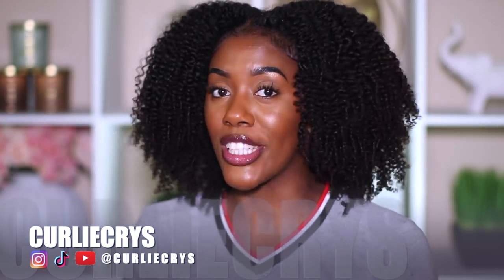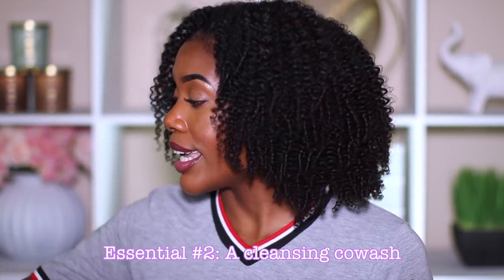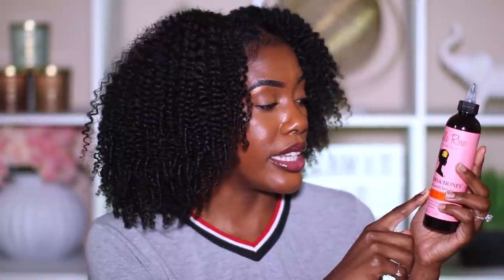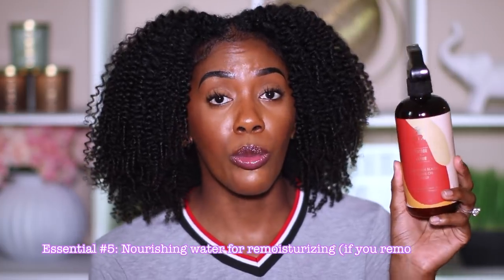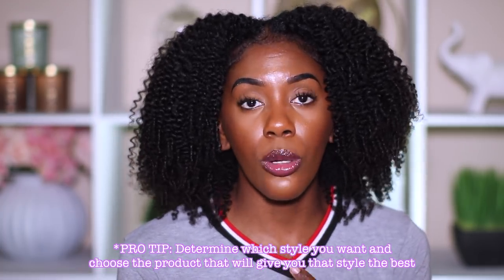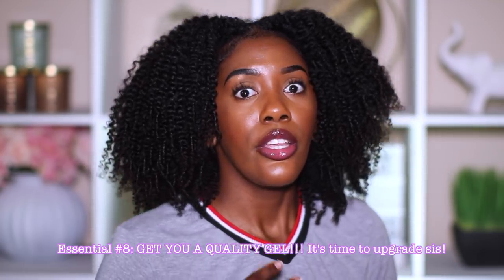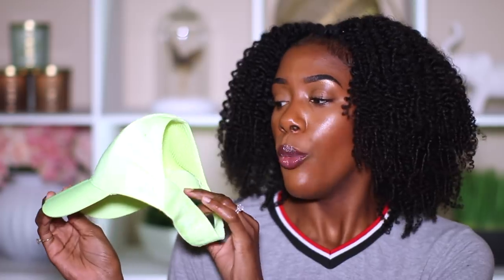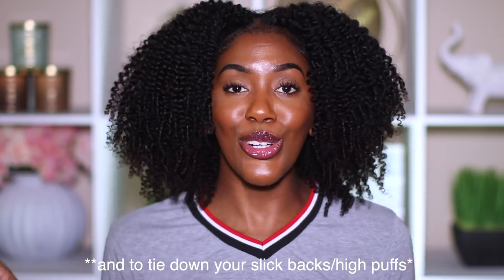10 SUMMER MUST HAVES FOR NATURAL HAIR - AMAZON EDITION | You NEED These Items NOW!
These Amazon Must Haves are all you need with summer being right around the corner! Don't be unprepared sis - get these items the very next day with Amazon Prime! In this video I am sharing items from washing, styling, upkeep, and on-the-go! Yasssss, I got you!

Amazon Products Mentioned in This Video

You can get the JBCO water cheaper
You can get the Curl Forming Custard cheaper
Lazy Hat (there are some on Amazon but they aren't from the black owned brand. Heres the link to the black owned brand.)

I TRIED JHERI CURL JUICE ON MY NATURAL HAIR. and THIS happened - YALL
DOLLAR TREE $1 WASH DAY ON TYPE 4 HAIR - from WASHING TO STYLING *Shook is an Understatement!*

I am CurlieCrys (Crystal) and I decided to take a risk with my hair by becoming natural four years ago! Since then, I have had the opportunity to help my audience learn more about their natural hair by inspiring, educating, entertaining, and guiding them down the road to a healthier hair journey! My journey hasn't been easy but it is worthwhile!